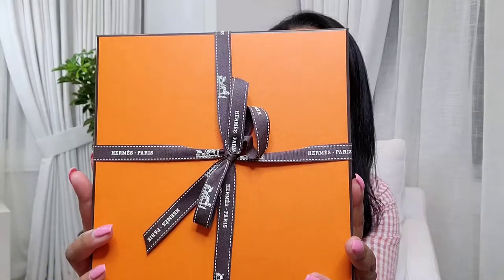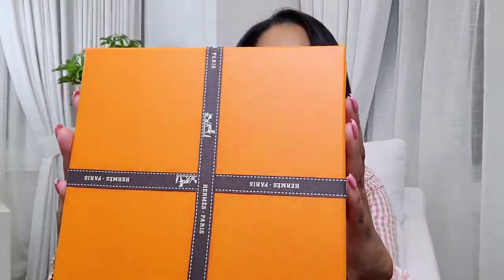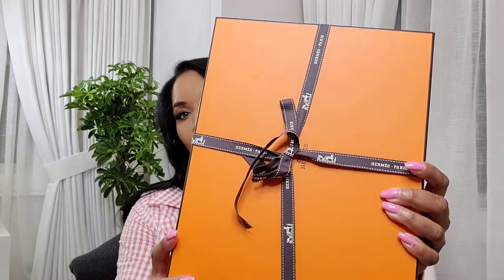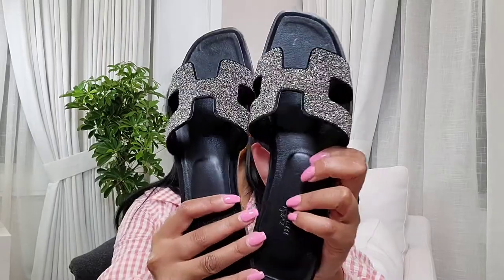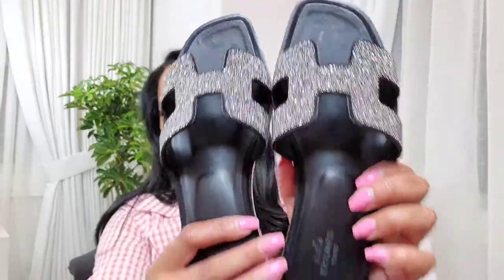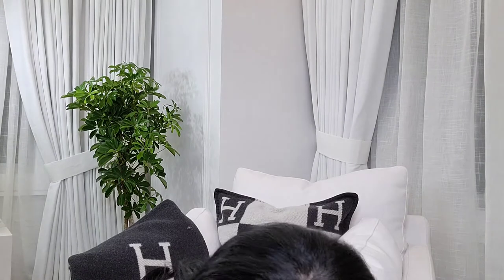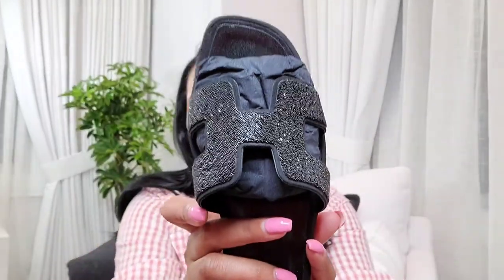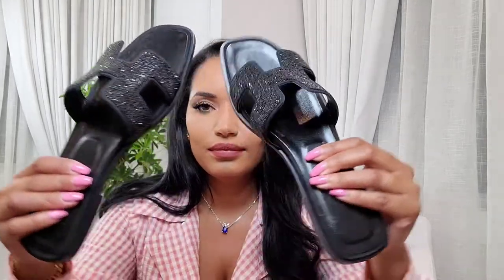LUXURY 2021 UNBOXING 📦: Hermès Oran Sandals & Hermès Belts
Join me in today's video as I unbox three different color Hermès Oran Sandals, Mini Constance Belt and a Kelly Belt.

*I meant to say disclosure not disclaimer that is how upset I was!

Let me know what you think of this bag in the comments below!

SHOP MY MINK EYELASHES